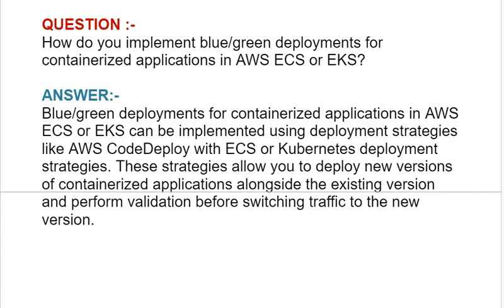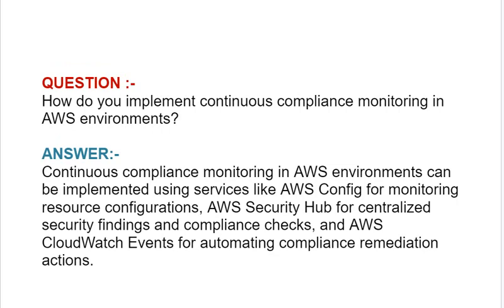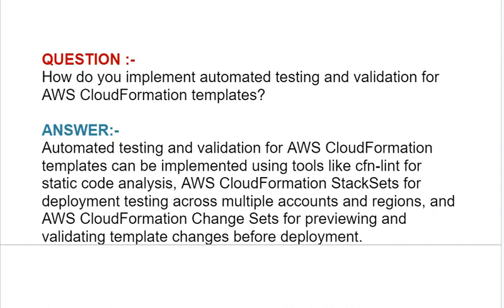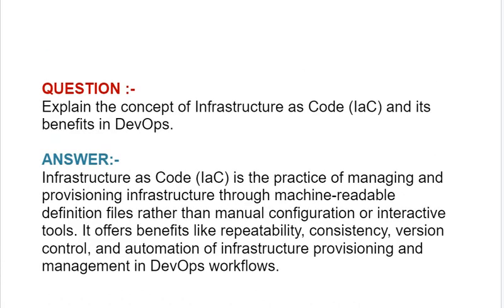AWS DOP : AWS Certified DevOps Engineer - Professional : Interview Questions and Answers - Part#14